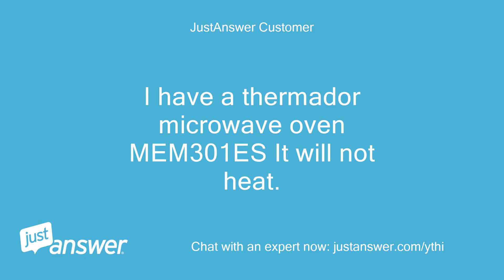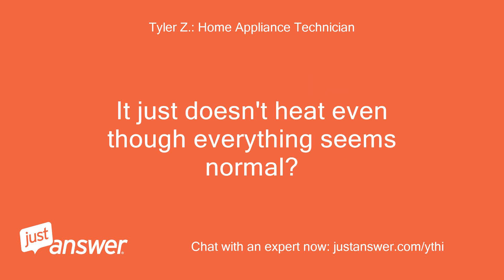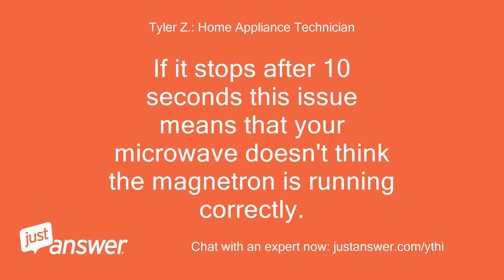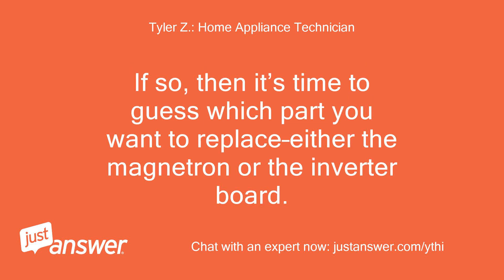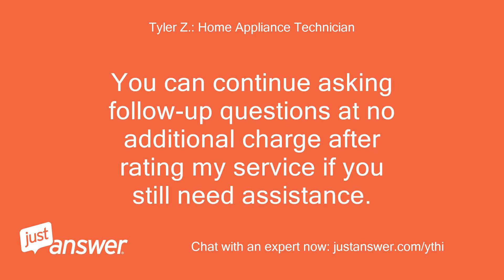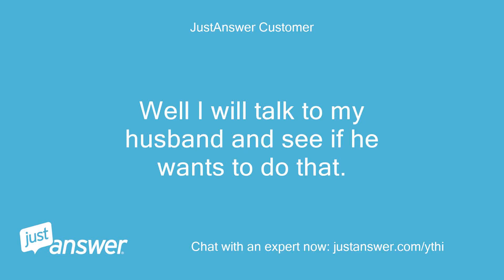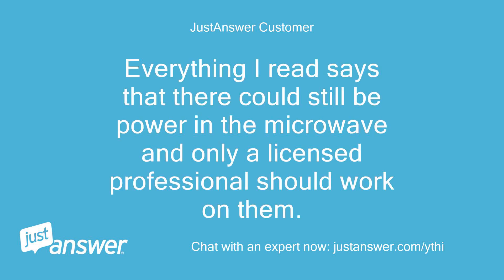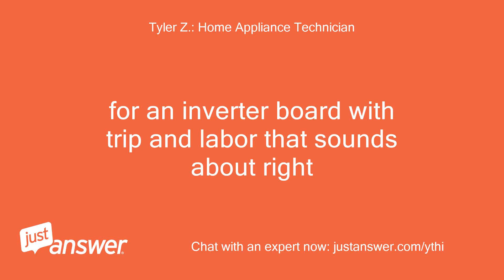I have a thermador microwave oven MEM301ES It will not heat.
JustAnswer Customer: I have a thermador microwave oven MEM301ES It will not heat.
JustAnswer Customer: It runs but no heat comes out.
JustAnswer Customer: I had a repairman out and he said it was the control board.
JustAnswer Customer: He did not check anything just said it was the control board.
JustAnswer Customer: I don't trust him.
JustAnswer Customer: Could it be a diode or a fuse?
JustAnswer Customer: Thank you Chris
Tyler Z.: Home Appliance Technician: Do you hear the fans and motors running and does the turntable still spin when you tell the unit to heat?
Tyler Z.: Home Appliance Technician: It just doesn't heat even though everything seems normal?
JustAnswer Customer: the fans and the motor are running and the turntable spins.
JustAnswer Customer: But it all stops in 10 seconds.
JustAnswer Customer: It makes a noise that it hasn't ever made before.
JustAnswer Customer: It sounds like it's straining to turn.
JustAnswer Customer: Then the whole thing shuts off after 10 seconds on microwave.
JustAnswer Customer: Convection works fine.
Tyler Z.: Home Appliance Technician: Ok well this unit doesn't have a diode it has an inverter board which takes the place of a high voltage capacitor and diode.
Tyler Z.: Home Appliance Technician: If it stops after 10 seconds this issue means that your microwave doesn't think the magnetron is running correctly.
Tyler Z.: Home Appliance Technician: You could have a faulty magnetron itself, a faulty inverter board, or one of your door switches can just not be activating correctly.
Tyler Z.: Home Appliance Technician: You can’t test the magnetron or the inverter board, so the best thing to do is check the door switches.
Tyler Z.: Home Appliance Technician: Unplug the unit and remove the control panel.
Tyler Z.: Home Appliance Technician: This will give you access to the door switches to the left of the control panel opening.
Tyler Z.: Home Appliance Technician: There should be 3 switches which you can remove and make sure they don’t look burnt.
Tyler Z.: Home Appliance Technician: Push on the little actuator buttons and see if the switches still click.
Tyler Z.: Home Appliance Technician: If so then reinstall the switches and shut the door to make sure the door is activating all the switches when the door shuts.
Tyler Z.: Home Appliance Technician: If so, then it’s time to guess which part you want to replace–either the magnetron or the inverter board.
Tyler Z.: Home Appliance Technician: The manufacturer will tell you to replace the inverter board first, but it’s really a toss up.
JustAnswer Customer: You do realize this is a built in Thermador right?
JustAnswer Customer: It can't be unplugged(I can turn off the power outside tho') I looked at the door/control panel and you cannot just remove the control panel that I can see.
Tyler Z.: Home Appliance Technician: Yes, I do realize that.
Tyler Z.: Home Appliance Technician: I understand it's a lot of work which is likely why the technician avoided it.
JustAnswer Customer: I can see inside the holes where the doors go in and they look different.
JustAnswer Customer: One seems to be missing a part that the other hole has.
JustAnswer Customer: Do you think that means anything?
Tyler Z.: Home Appliance Technician: Possibly yes.
Tyler Z.: Home Appliance Technician: but the plastic doesn't look the exact same for top and bottom.
Tyler Z.: Home Appliance Technician: For instance there is only 1 door switch through the top hole and 2 switches at the bottom hole.
Tyler Z.: Home Appliance Technician: You'd really have to take the unit apart and test the switches and make sure they are being triggered when the door is opened and closed to know if there is anything off or broken.
JustAnswer Customer: Well I will talk to my husband and see if he wants to do that.
JustAnswer Customer: Is there any danger in him working on it?
JustAnswer Customer: Everything I read says that there could still be power in the microwave and only a licensed professional should work on them.
Tyler Z.: Home Appliance Technician: This unit uses an inverter board.
Tyler Z.: Home Appliance Technician: Only the older versions with a capacitor and diode hold power.
Tyler Z.: Home Appliance Technician: Inverter boards don't hold the power so it's safe to work on.
Tyler Z.: Home Appliance Technician: Unfortunately they fail more often however.
Tyler Z.: Home Appliance Technician: Just be sure you unplug the unit at least 5 minutes before servicing it.
Tyler Z.: Home Appliance Technician: Or flip the circuit breaker off if that is easier of course.